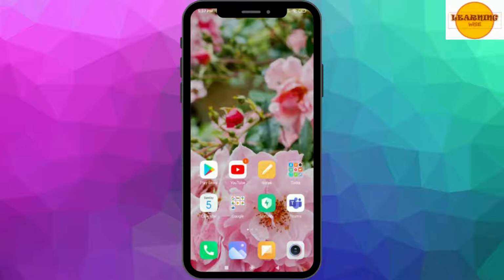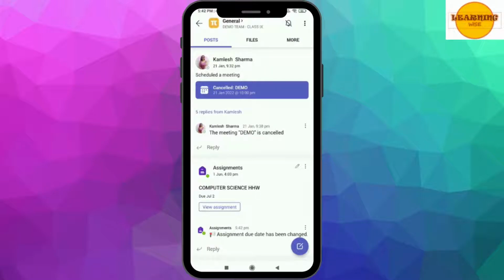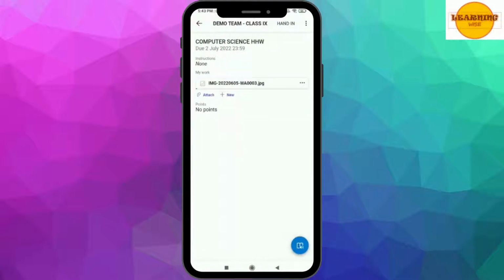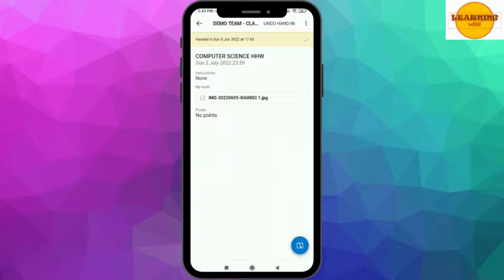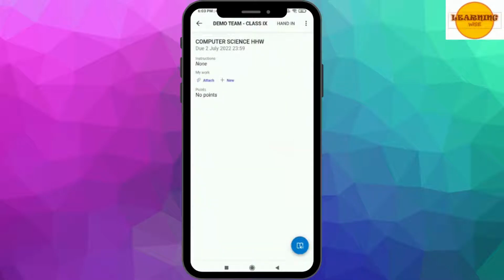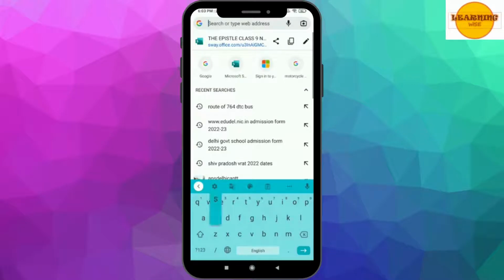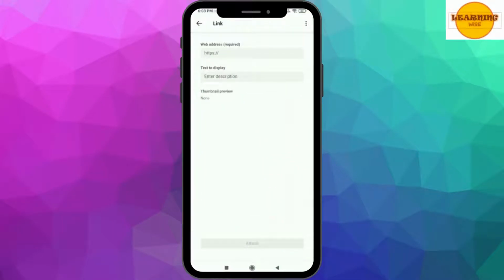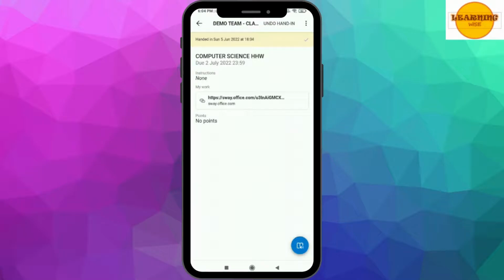How to upload assignment in MS Teams using mobile